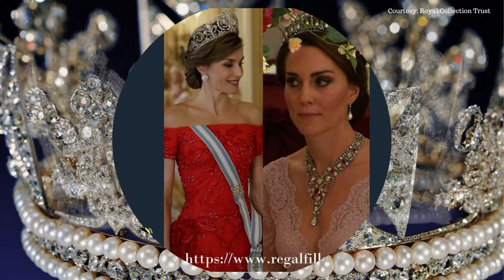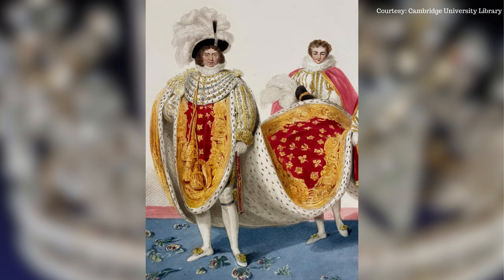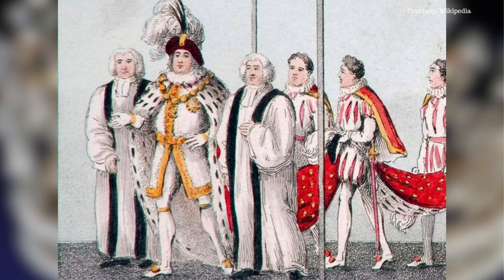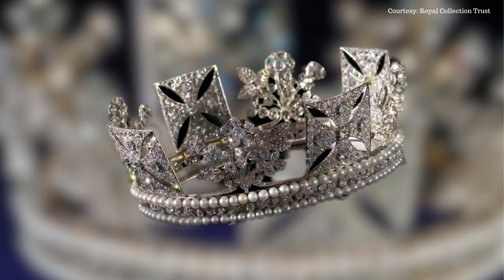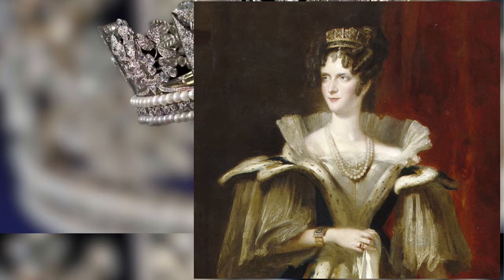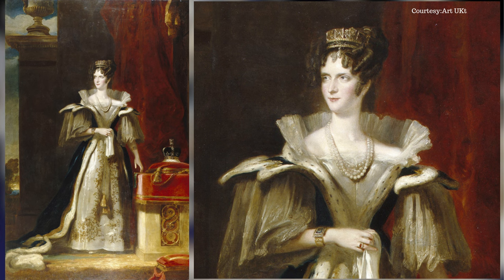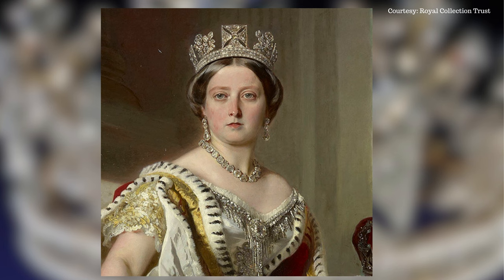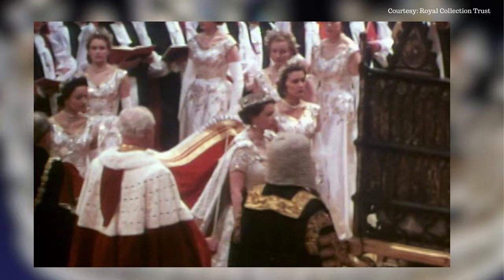The British Royal Family Jewel - King George IV's Diamond Diadem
The most distinguished jewel from the reign of King George IV, The diamond Diadem was designed by Rundell Bridge and Rundell in 1820 for King George IV for his coronation day.

This video is under Fair Use: Copyright Disclaimer Under Section 107 of the Copyright Act of 1976; Allowance is made for "Fair Use" for purposes such as criticism, comment, news reporting, teaching, scholarship, and research.